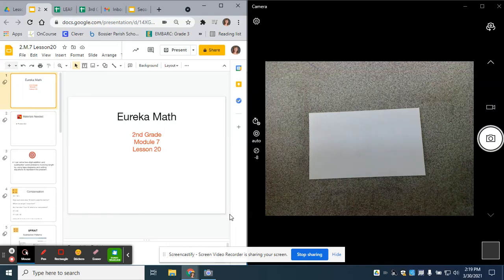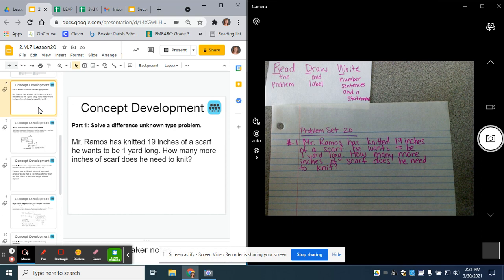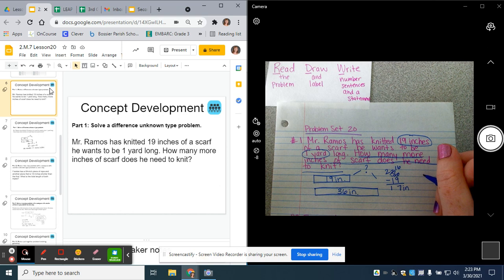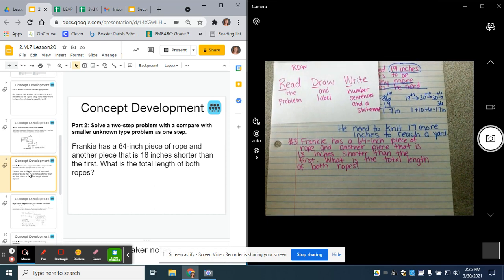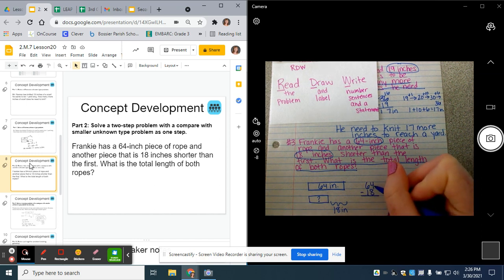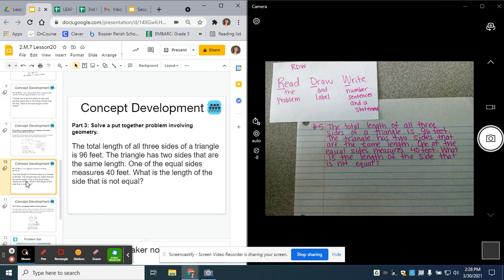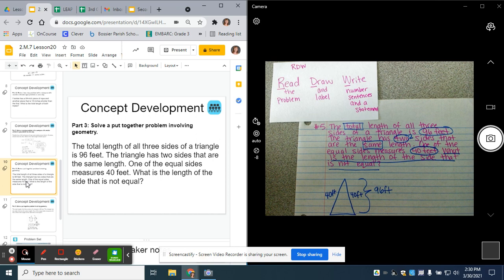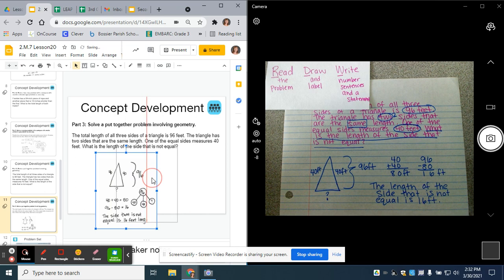G2M7 Lesson 20